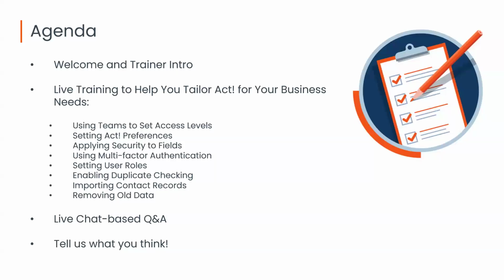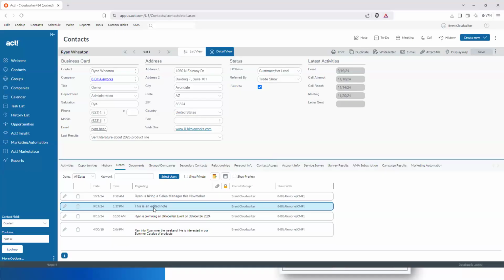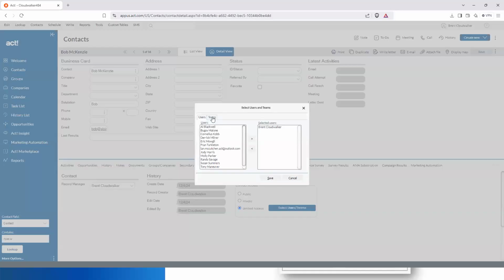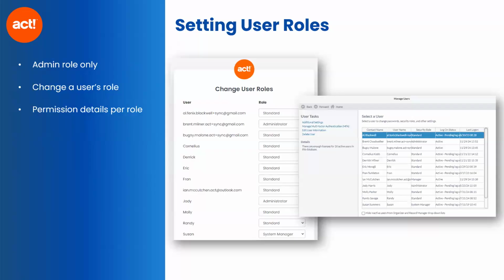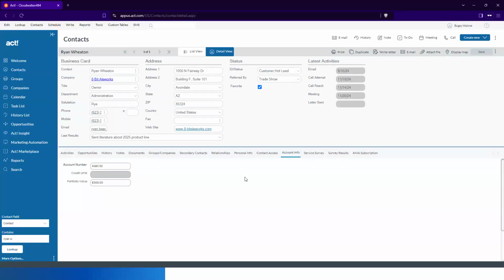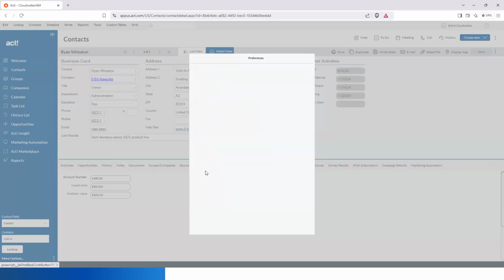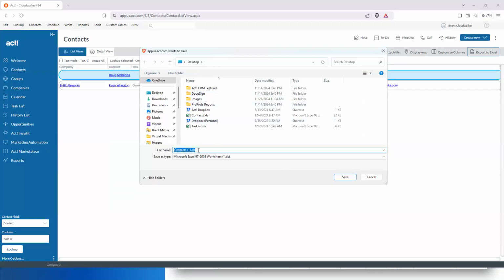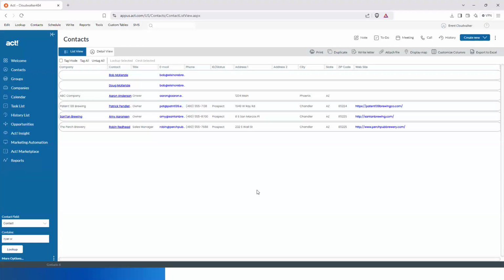Act! Customization Training | Tailor Act! to Your Business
Category: Personalization

Discover how to adapt Act! to match your unique processes and goals.